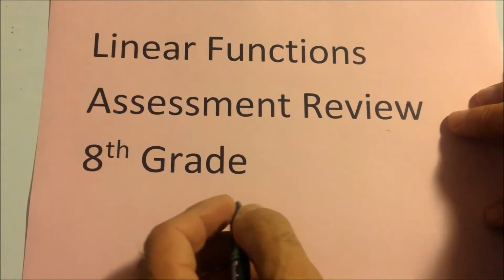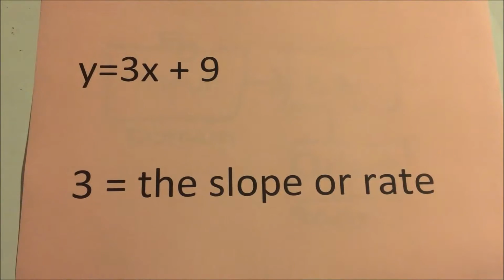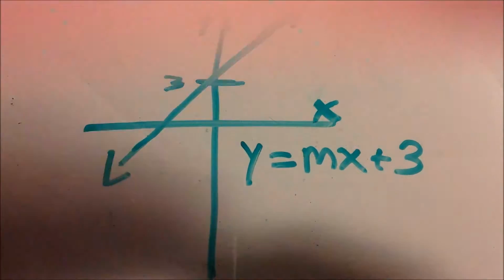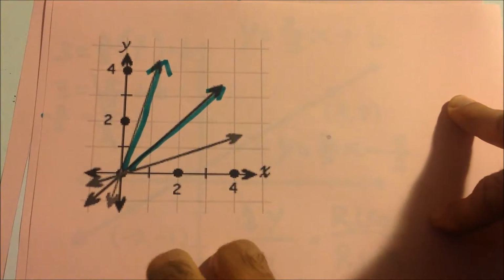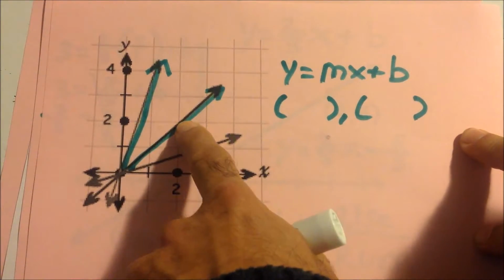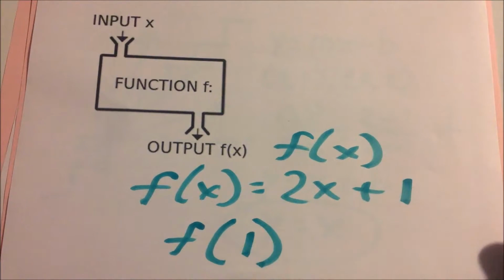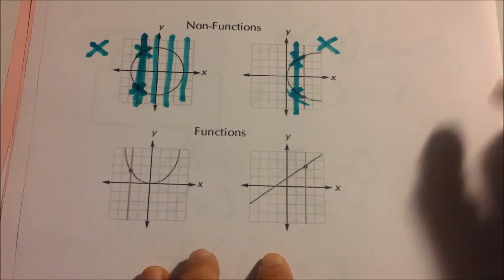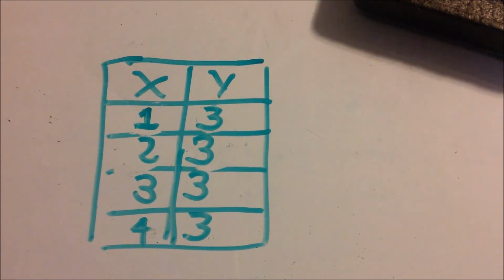Linear Functions part 1